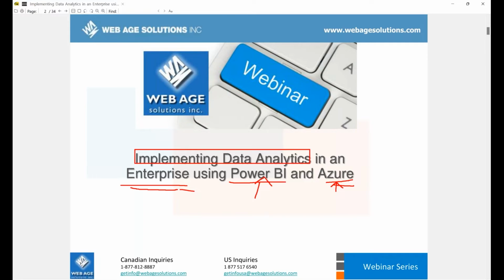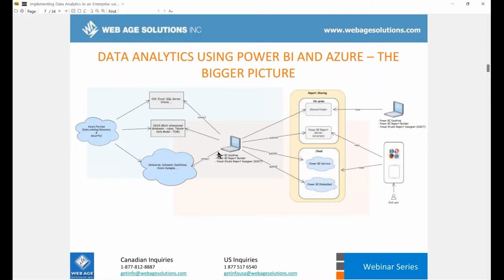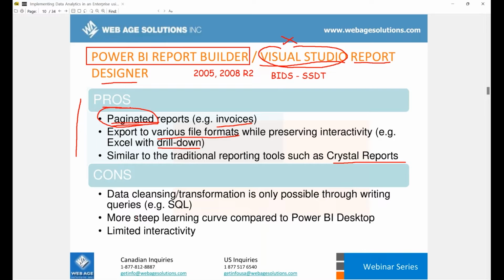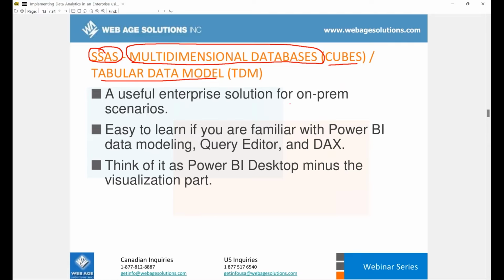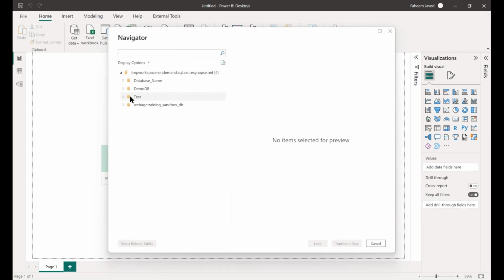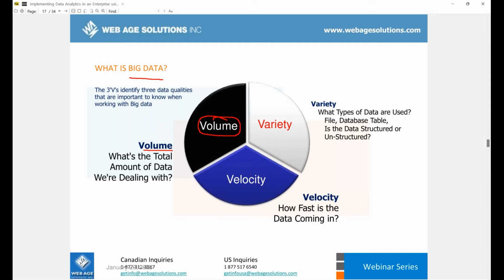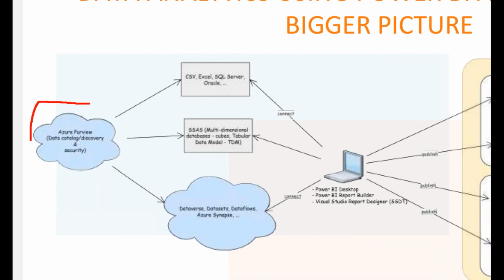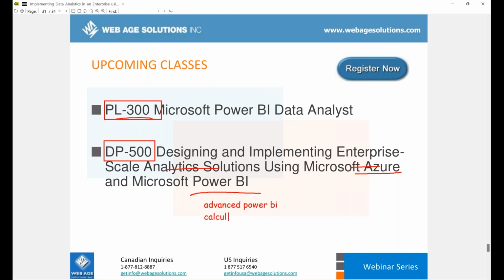Unlock the Power of Data Analytics: A Guide to Implementing Power BI and Azure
Unlock the full potential of your data with Azure and Power BI. In this webinar, you'll learn about all the options available to you for implementing data analytics in your enterprise. From Power BI Desktop to Azure Synapse and everything in between, our expert trainers will guide you through the process of selecting the best solution for your business needs. Don't miss this opportunity to stay ahead of the curve in data analytics and gain valuable insights into how to transform your data into actionable knowledge.

Follow Web Age Solutions on social for updates on our upcoming webinars and training programs: